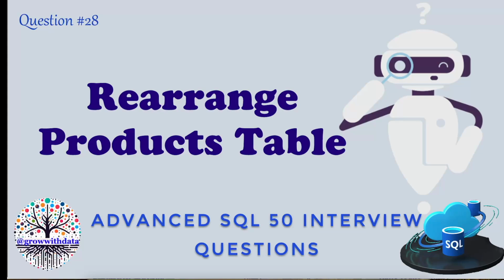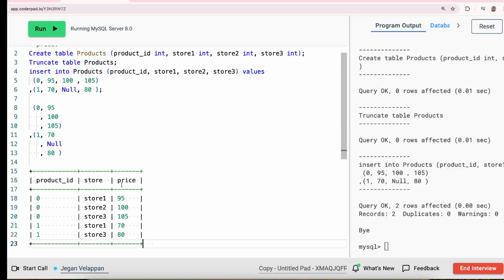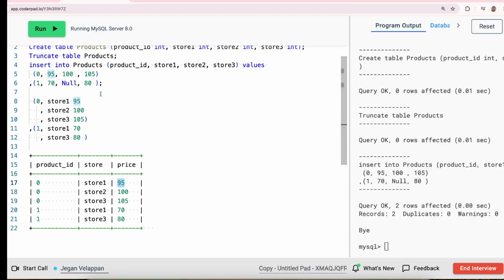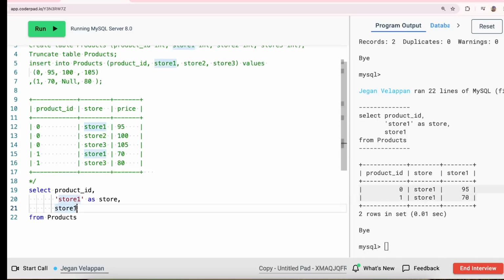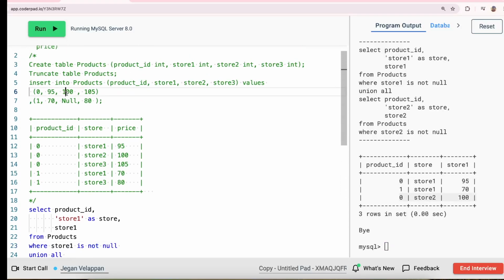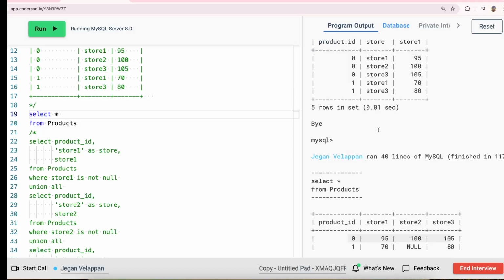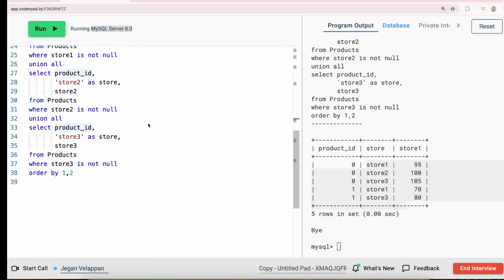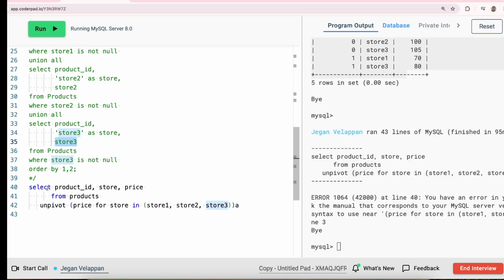Rearrange Products Table | Advanced SQL Interview Questions | Data Engineer Interview Questions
00:00 - Introduction to dataset and Question
03:15 - Code walk thru
09:00 - Conclusion

We are given Products table which has a single row for each product_id. Row 1 has the info related to products and its price in 3 different stores
If the product is not available, then the price will be NULL in that store's column

We are asked to write a solution to rearrange the Products table so that each row has (product_id, store, price). If a product is not available in a store, do not include a row with that product_id and store combination in the result table.

In this video, we'll demonstrate three different approaches to solve this problem:

*** Approach 1: General Self Join ***
    This method involves using a self-join to identify adjacent free seats in the cinema.

*** Approach 2: Using ABS() Function ***
    In this approach, we use the ABS() function to determine the absolute difference between seat IDs to find adjacent free seats.

*** Approach 3: Using Window Functions ***
    Here, we utilize window functions to analyze the preceding and following rows to identify adjacent free seats.

Each approach offers a unique way to solve the problem, providing insights into different SQL techniques.